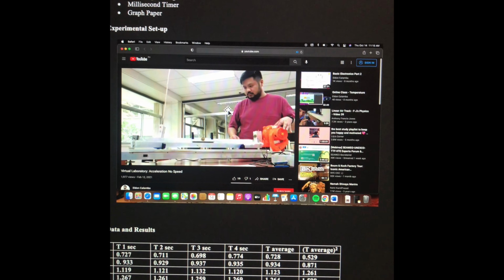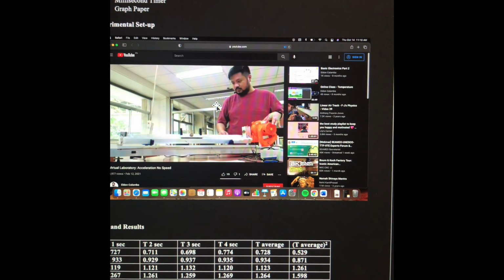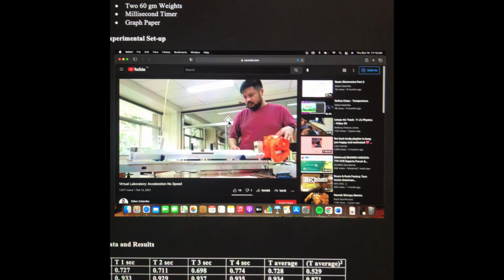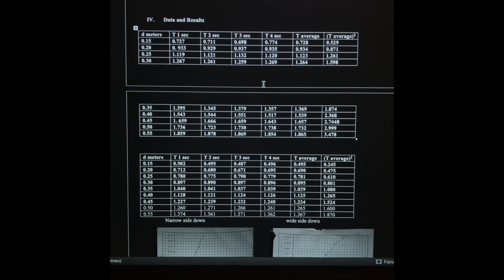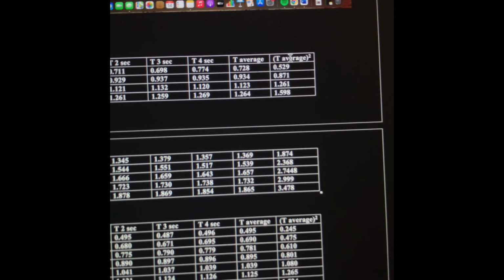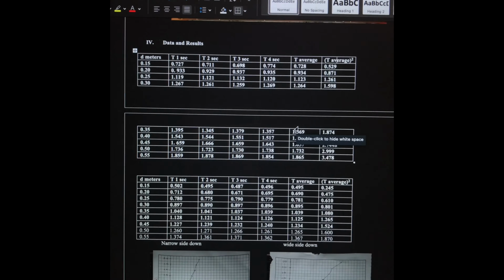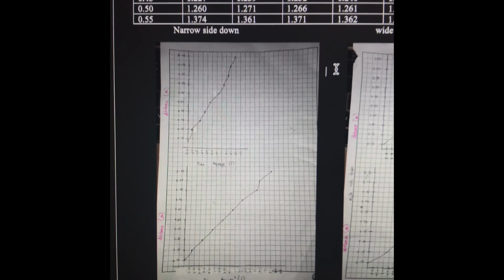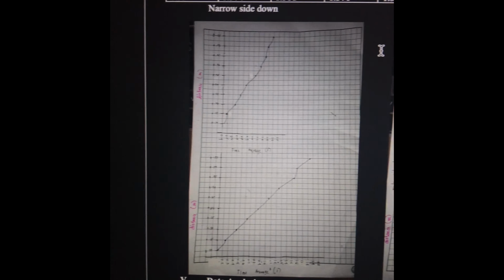SAN VITORES ABDURASA ACCELERATION NO SPEED